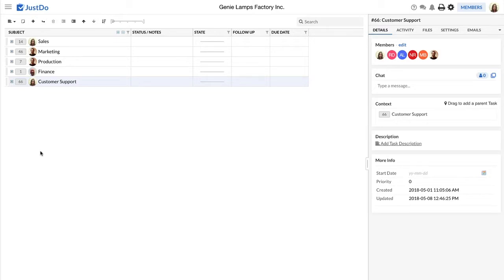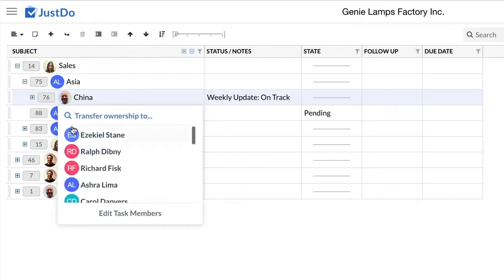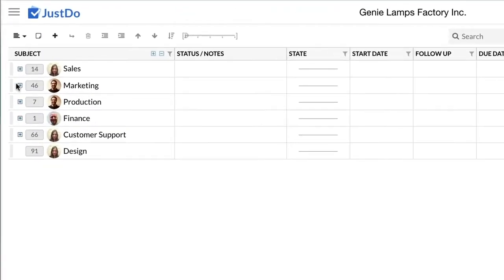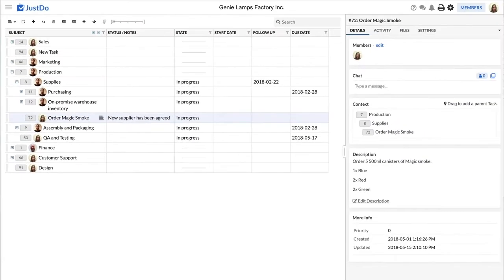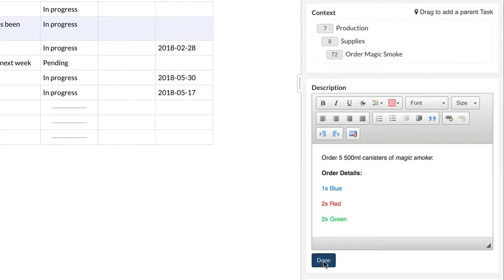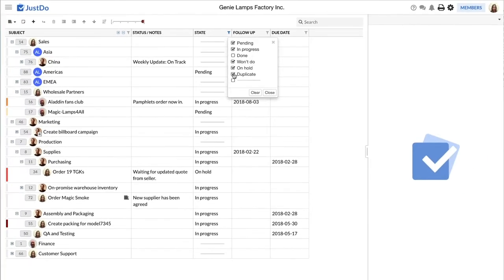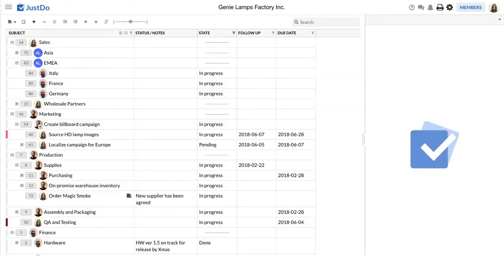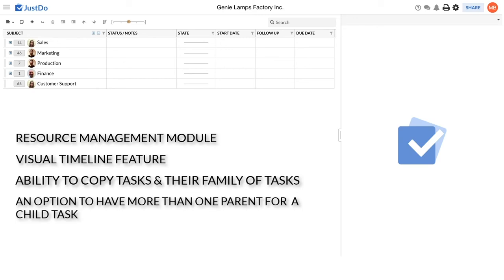JustDo Initial Overview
Video introducing the key functionality of the CRM & Project Management system - JustDo